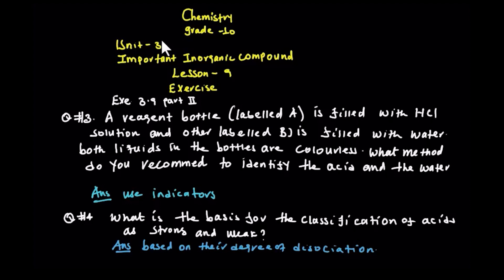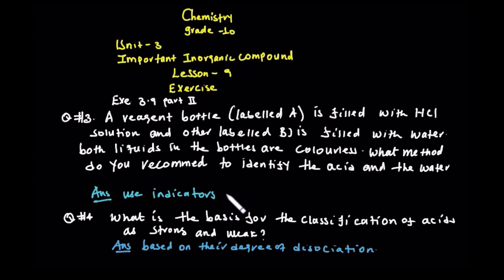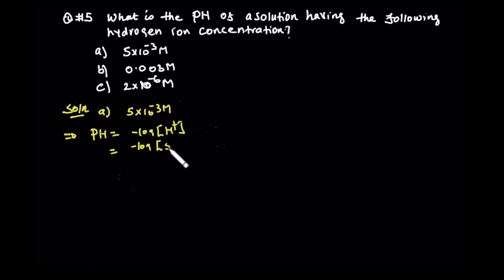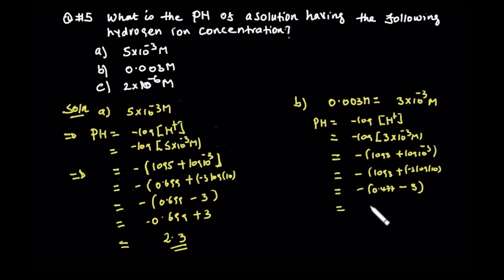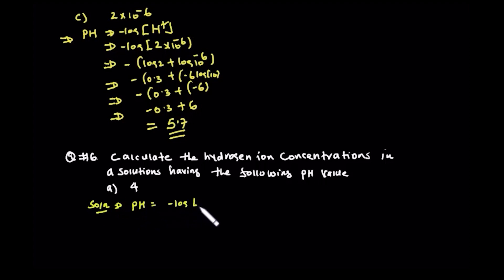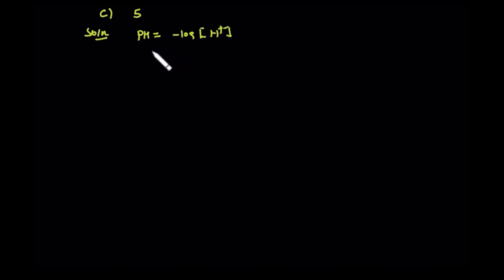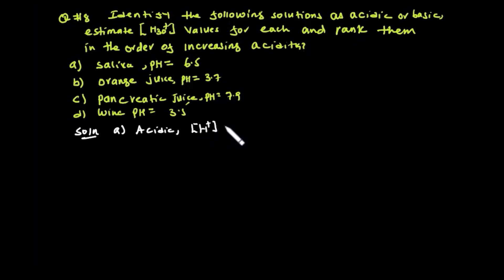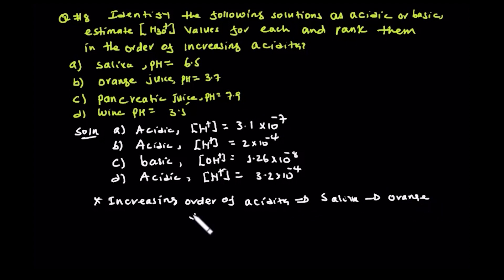CHEMISTRY GRADE 10 UNIT 3 LESSON 9 EXERCISE 3.9 PART TWO